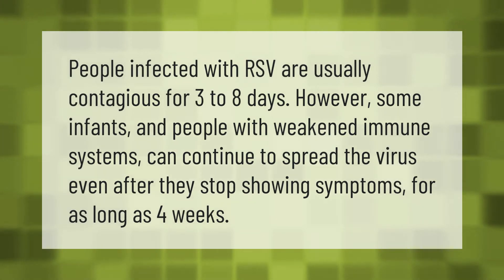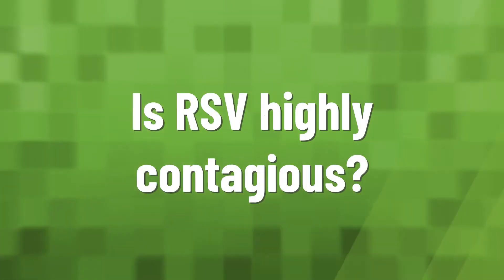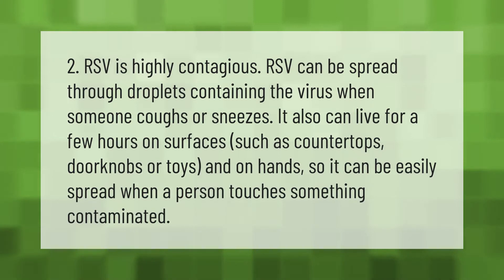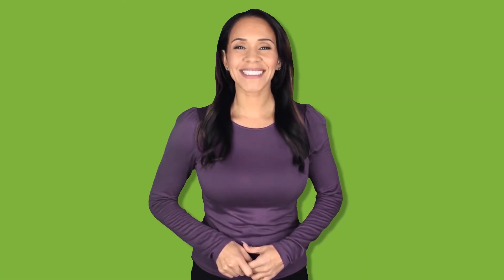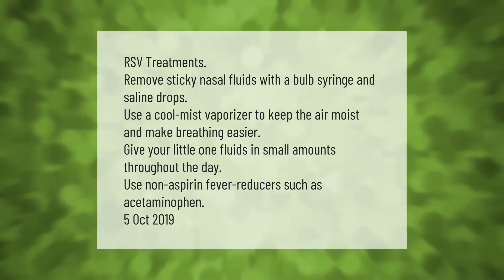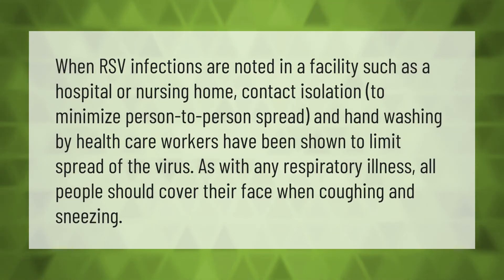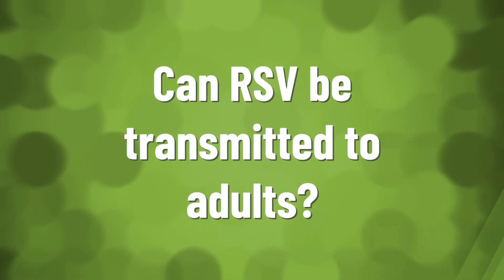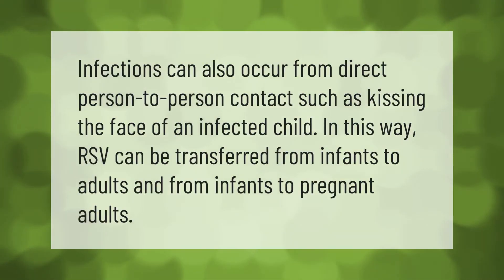How long is RSV contagious for?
00:00 - How long is RSV contagious for?
00:35 - Is RSV highly contagious?
01:08 - How do you get rid of RSV?
01:42 - Does RSV require isolation?
02:14 - Can RSV be transmitted to adults?

Laura S. Harris (2021, April 15.) How long is RSV contagious for?
    AskAbout.video/articles/How-long-is-RSV-contagious-for-236050